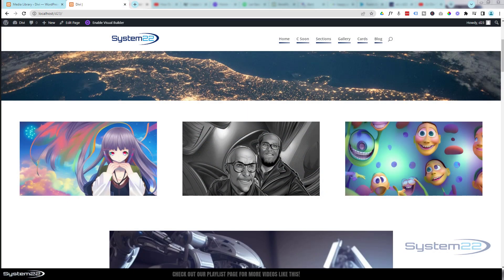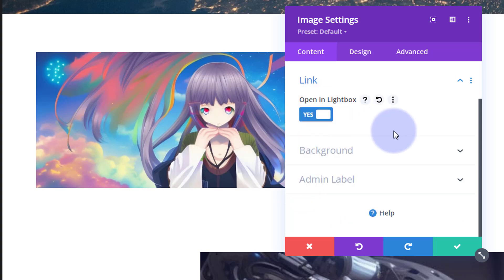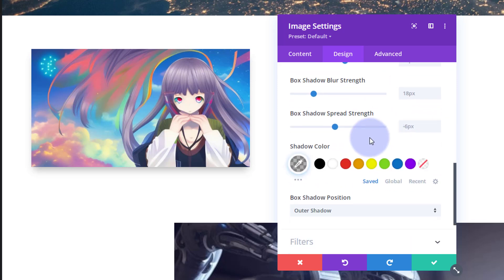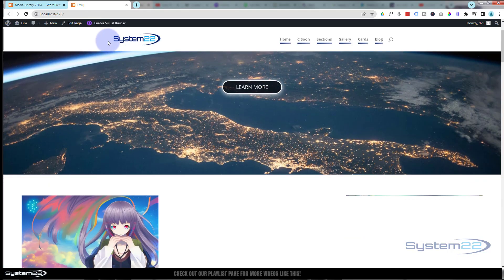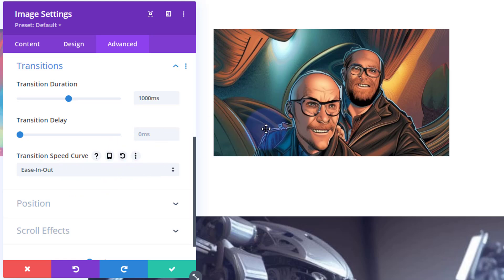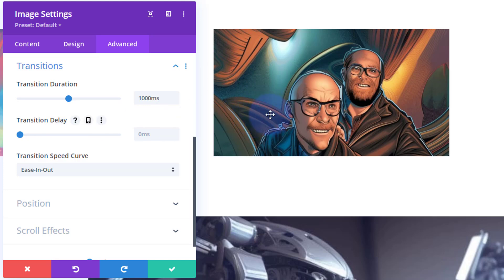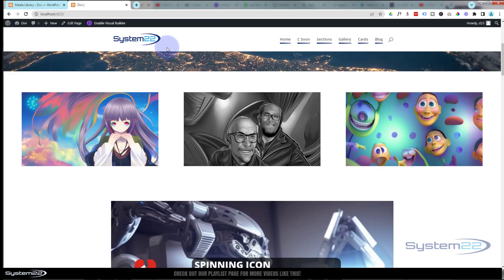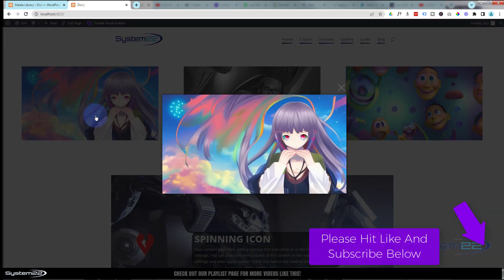Divi Theme 3 Fun Image ANIMATIONS No Coding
How to easily add animations to your images with the Divi Theme. In this video we will be showing how to design 3 hover effects to your images with no coding. Today we will be demonstrating how to create this feature with the Divi Image Module.

In this video we will cover:

Adding A Divi Image Module.
Creating A Scale Effect.
Using Filters.
Using Transform.
Adjusting Timing.
Removing Hover Titles.
Creating A Spin Effect.
Creating An Image Swap Effect.

Image hover effects in web design offer several benefits that enhance the user experience and visual appeal of a website. Firstly, they provide interactivity, engaging users and encouraging them to explore further. Image hover effects can serve as a visual cue, indicating the clickable or interactive nature of an image or element. They can also provide additional information or context by displaying text or icons on hover. Moreover, image hover effects add a layer of elegance and professionalism to the design, making it more visually appealing and memorable. They can create a sense of dynamism and playfulness, adding a touch of creativity and personality to the website. Overall, image hover effects elevate the visual aesthetics and user engagement, making the web design more captivating and interactive.

v=ZAO2MH0dQtk&list=PLqabIl8dx2wo8rcs-fkk5tnBDyHthjiLw

v=rNhjGUsnC3E&list=PLqabIl8dx2wq6ySkW_gPjiPrufojD4la9

CHAPTERS

00:00 Introduction
01:27 Adding A Divi Image Module.
02:19 Using Transform.
02:43 Creating A Scale Effect.
04:51 Adjusting Timing.
06:39 Creating A Spin Effect.
07:10 Using Filters.
10:20 Creating An Image Swap Effect.
13:05 Results.